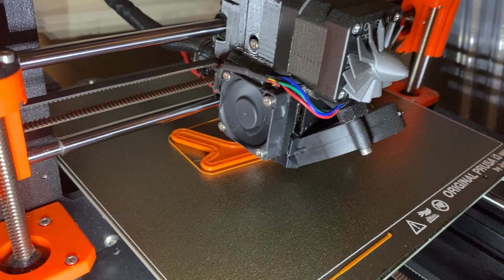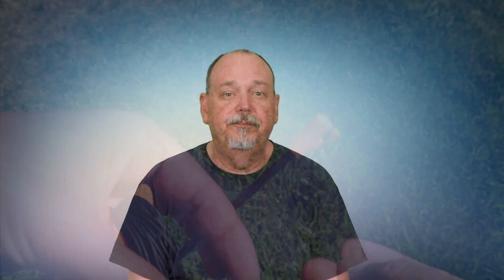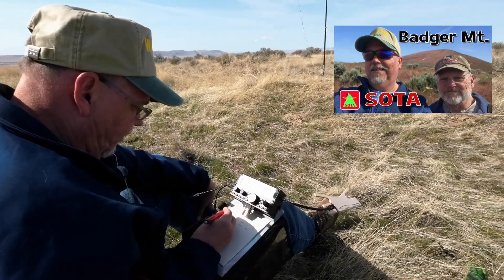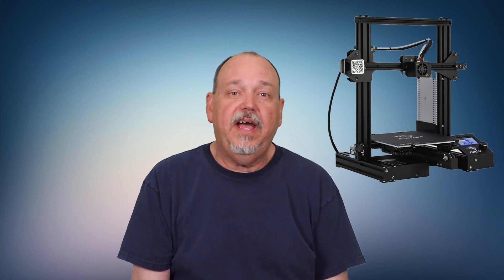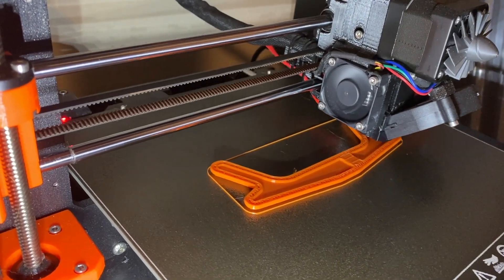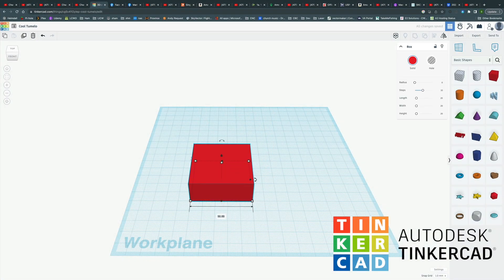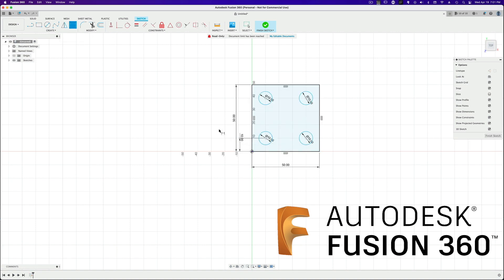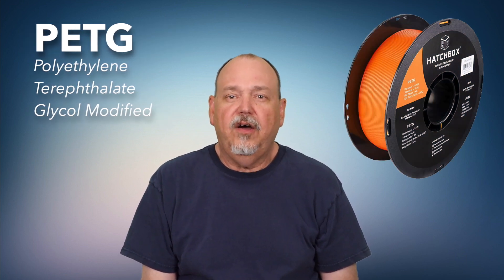3D Printing For Ham Radio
3D printing is great for many things and the maker inside of many hams makes it even more enticing. In this video I go over how 3D printing can enhance ham radio and what you need to get started.

* Ender 3
* Ender 3 V2
* PLA Filament
* PETG Filament
* Digital Caliper